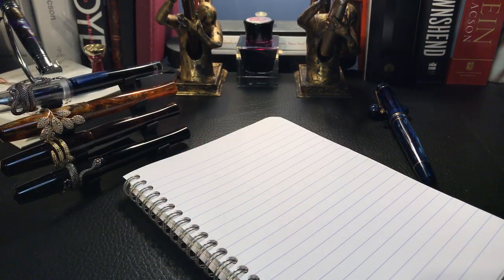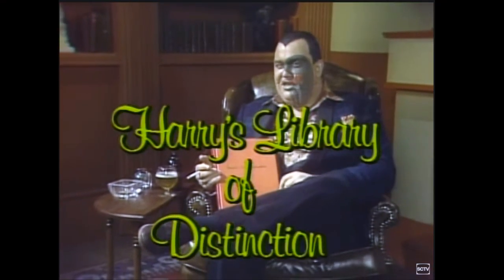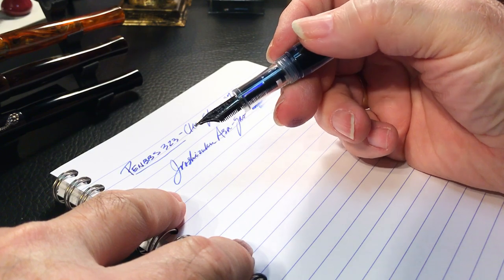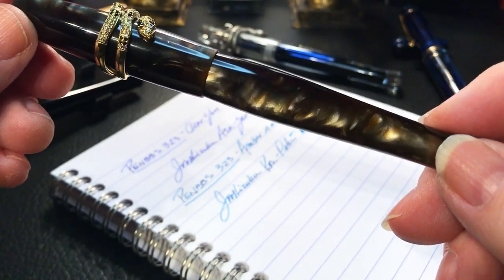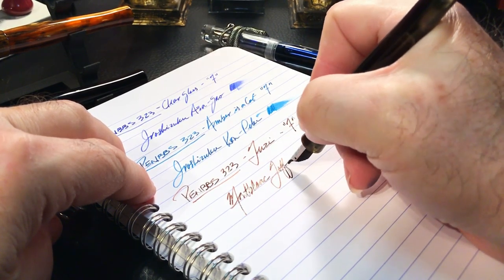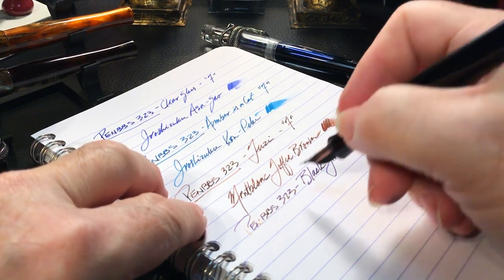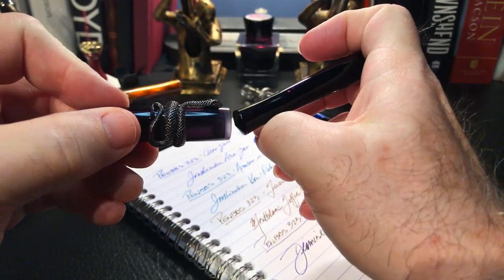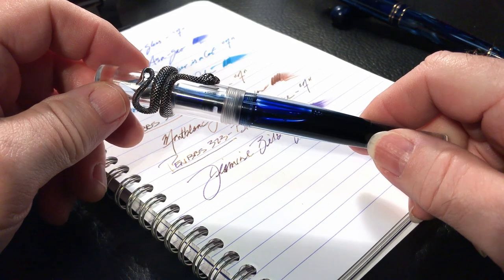Penbbs 323 Fountain Pen Giveaway Contest Winner!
Last week I celebrated reaching 1000 subscribers by starting a random draw for one of my Penbbs fountain pens. After a week of comments, I have randomly selected one subscriber as the winner of my Penbbs 323 "Clear Glass" fountain pen. Congratulations! Watch the video to find out who is the big winner!